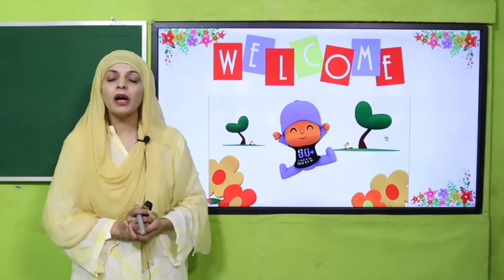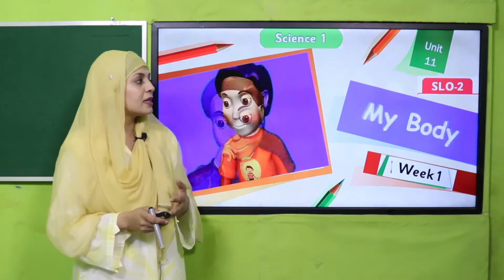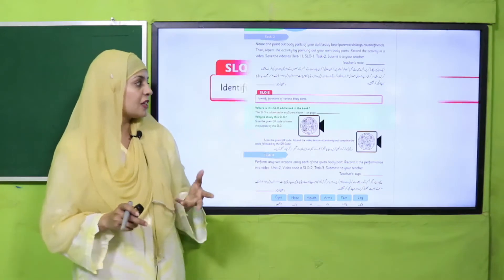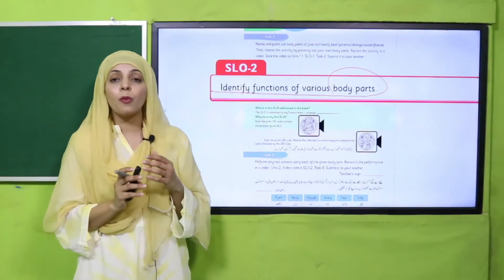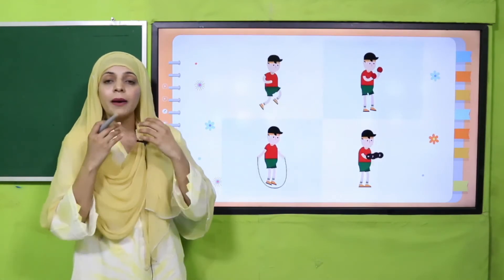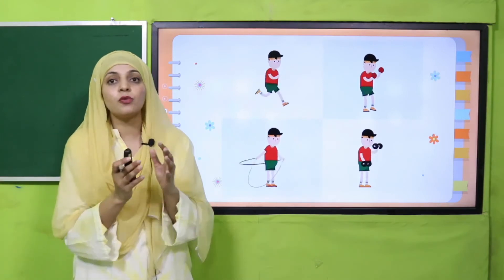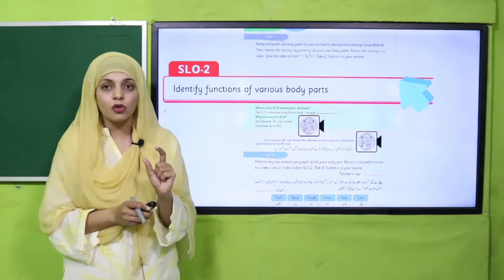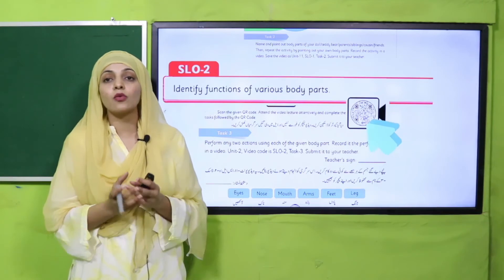GK Grade 1 Unit 11 SLO 2 || SNC 2020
Functions of various body parts.

1. PowerPoint Presentation